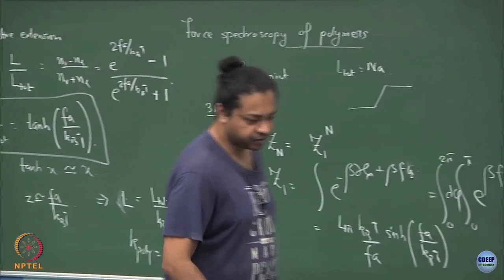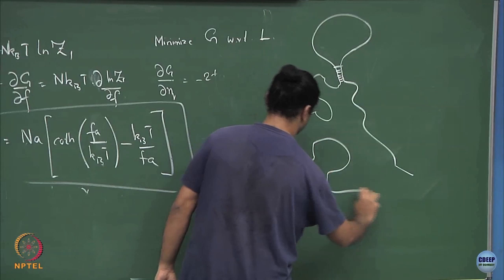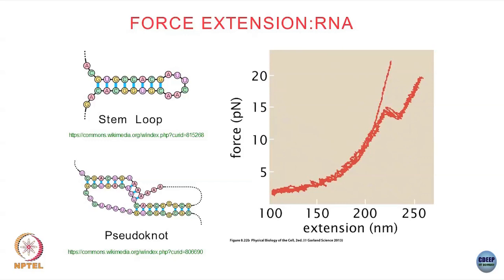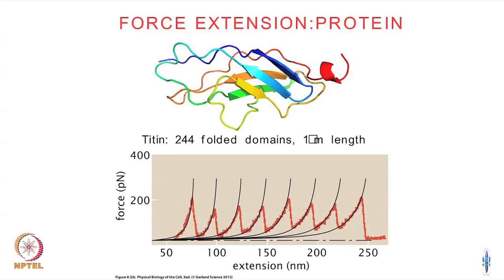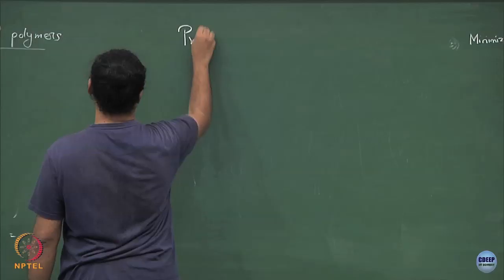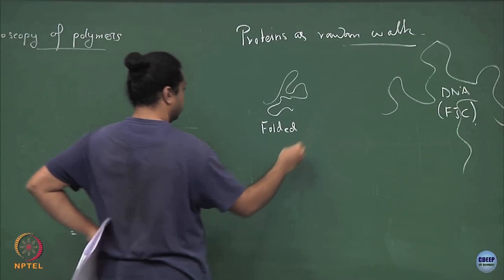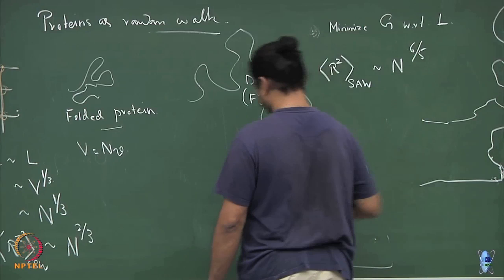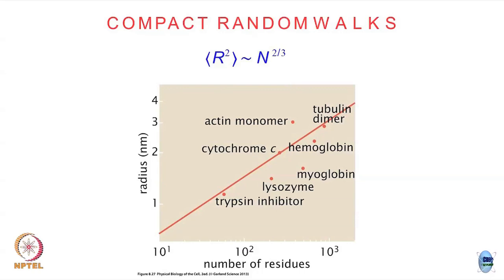Lecture 36: Random walk models for proteins